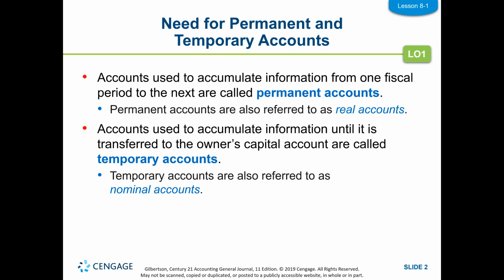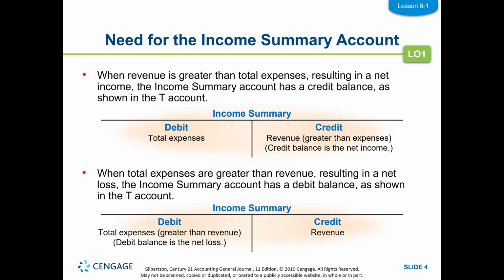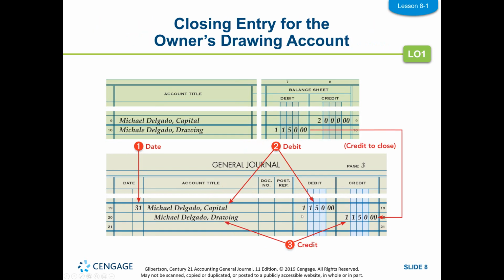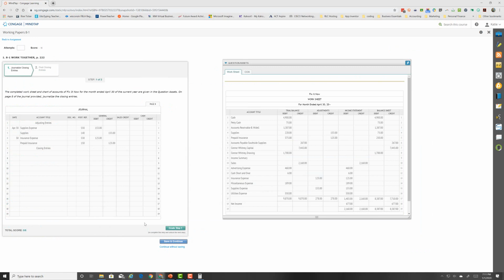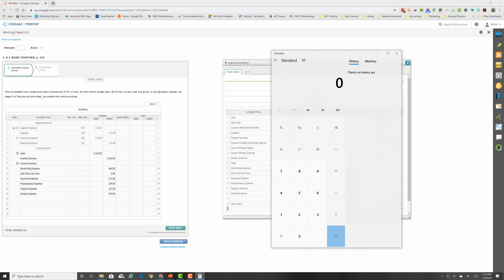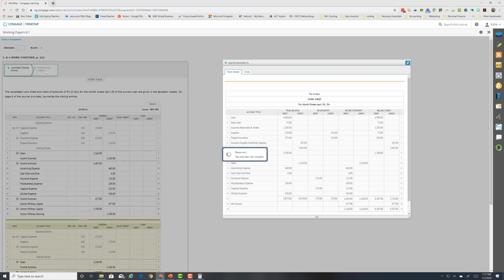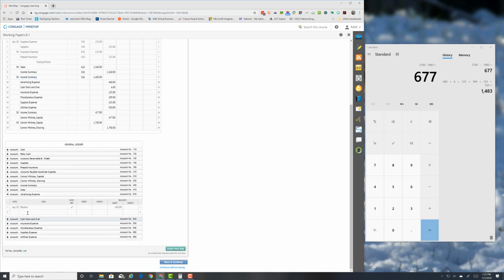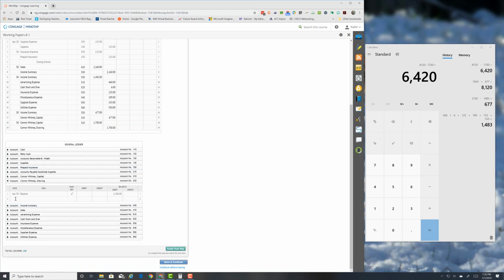Work Together 8-1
journalizing and posting closing entries for a service business organized as a sole propriotorship.